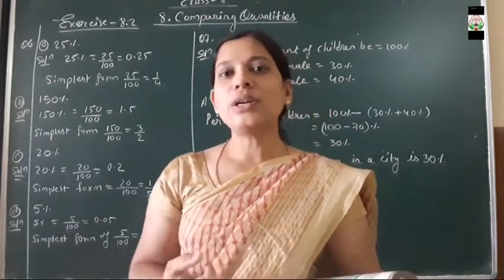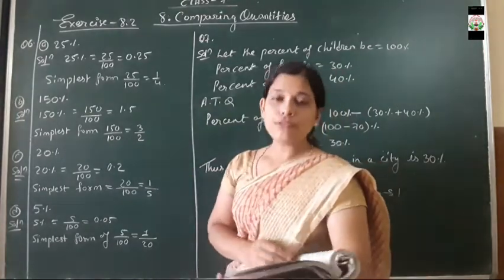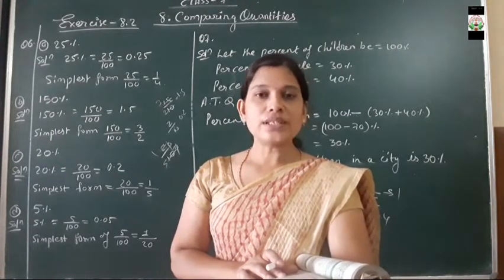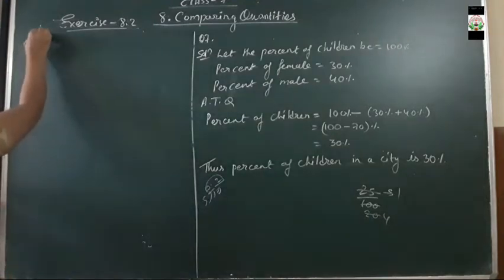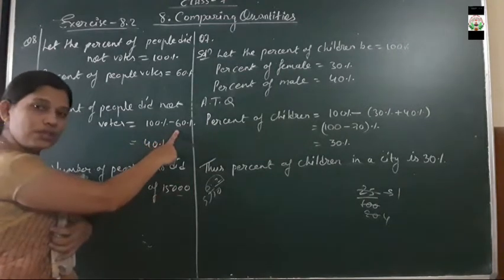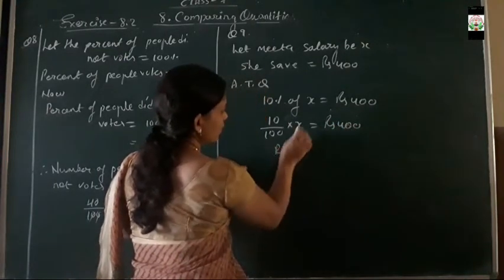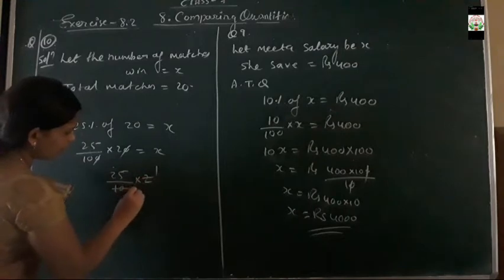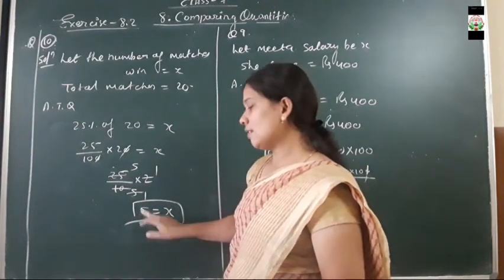17 July Class 7th Maths Ex 8.2 Q6 to Q10.